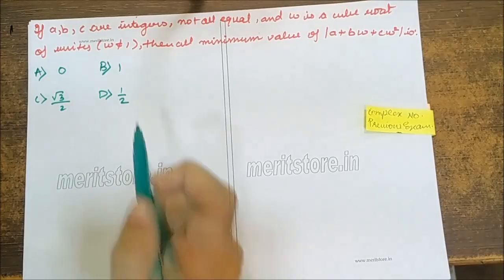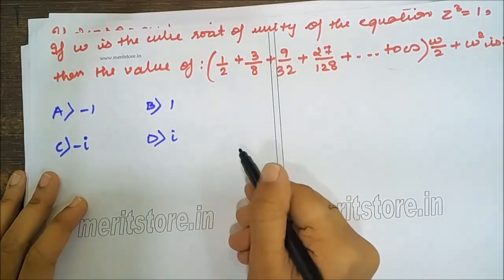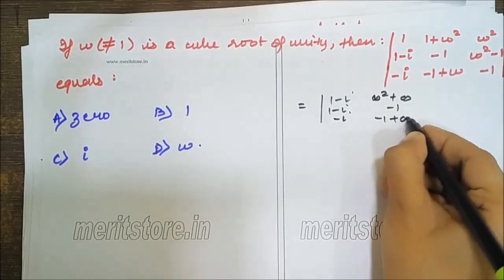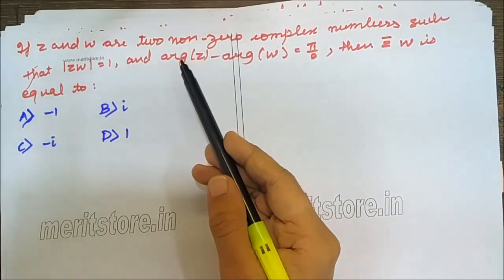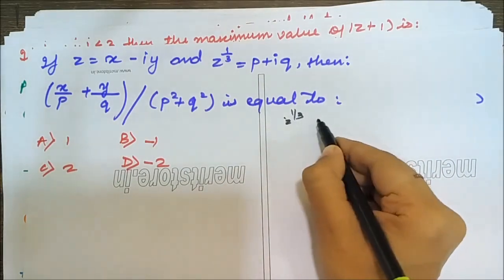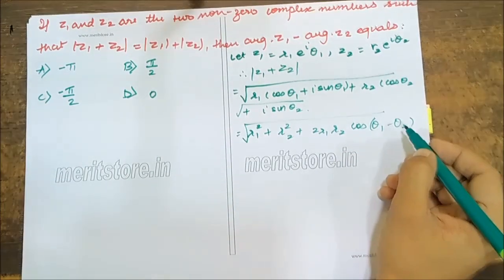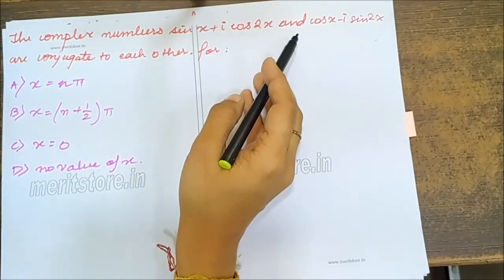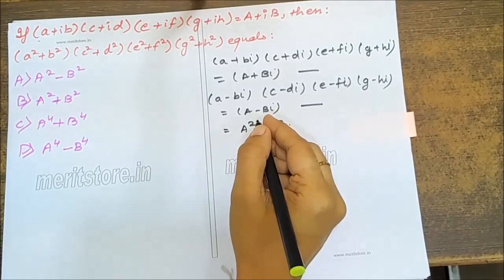Complex Numbers - Level 3 MCQs | JEE